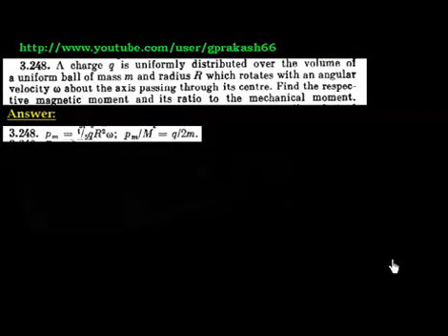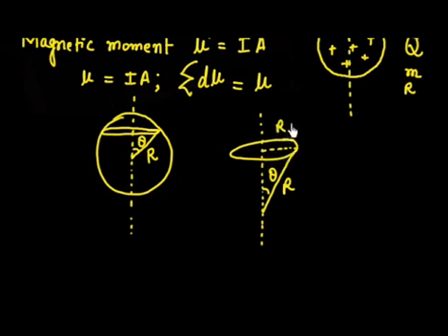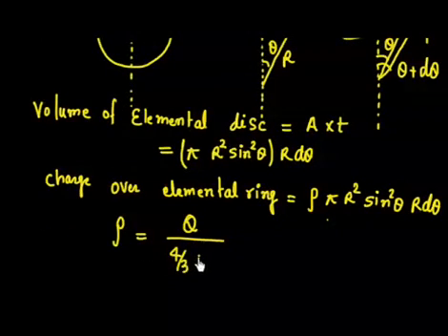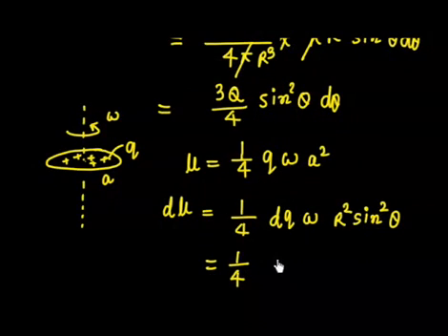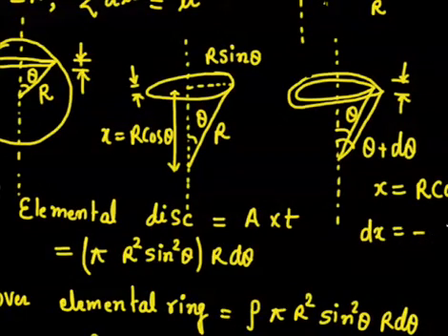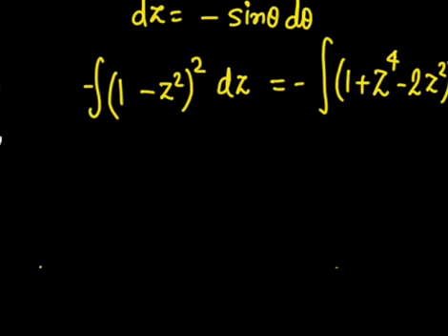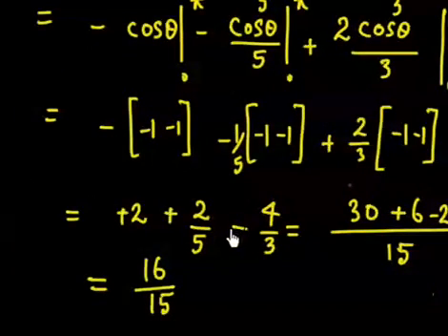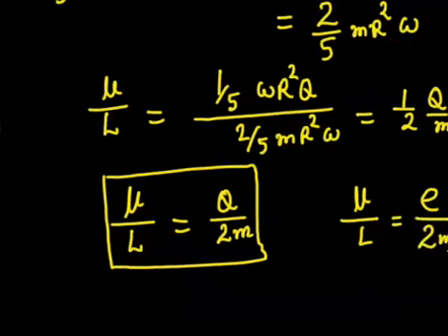Ratio of magnetic to mechanical moment